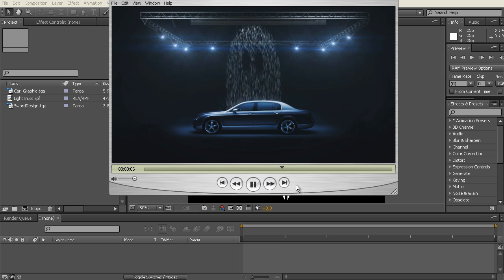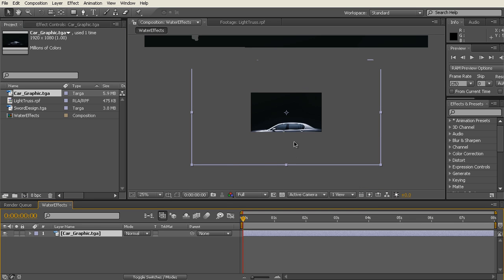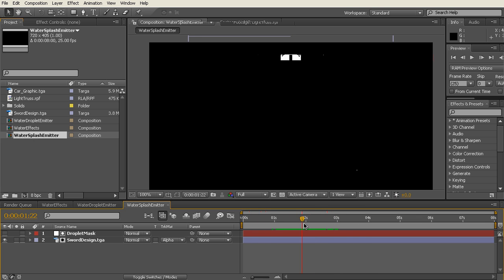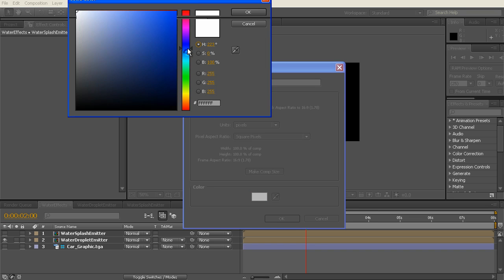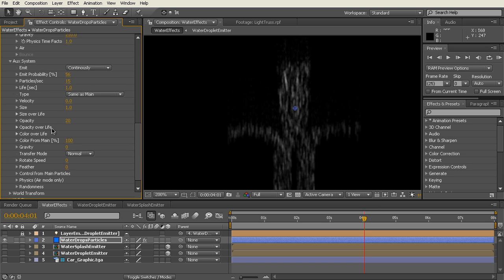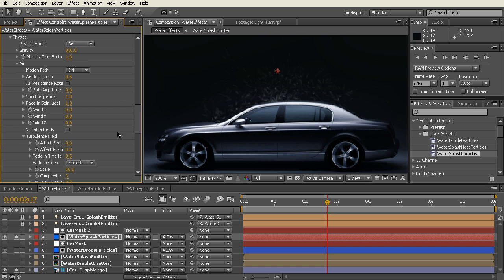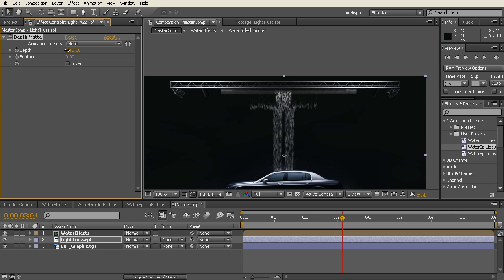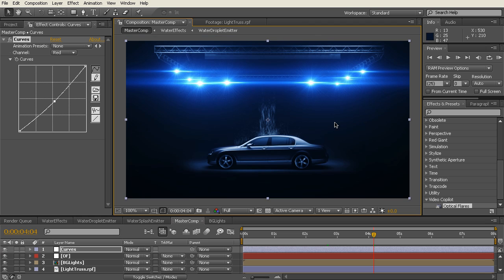After Effect Tutorials Fluidic Designs Using Particular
Fluidic Designs Using Particular